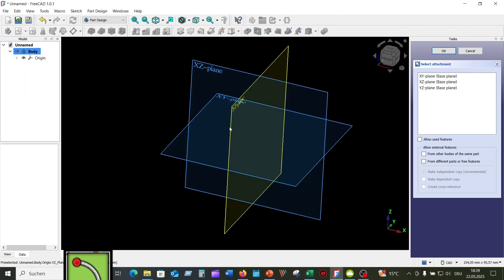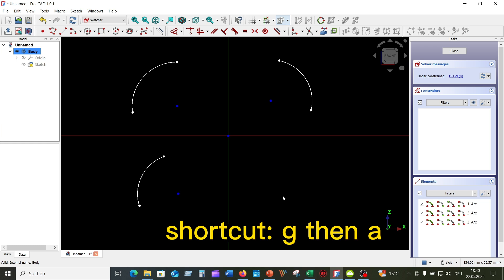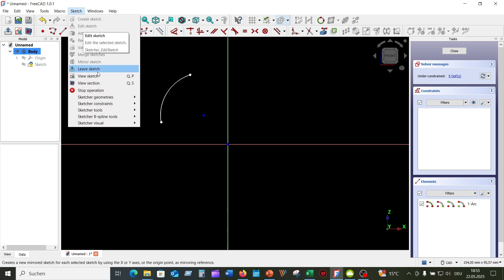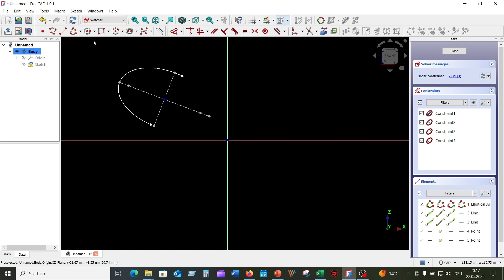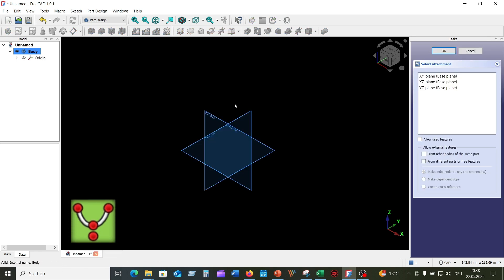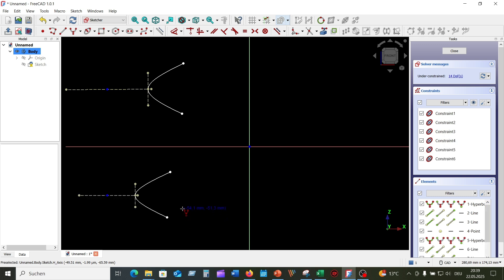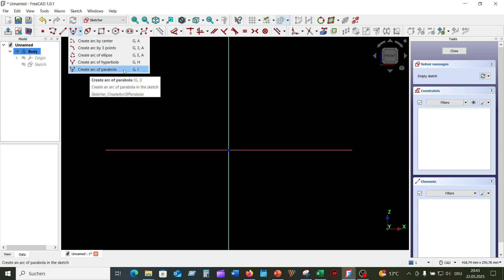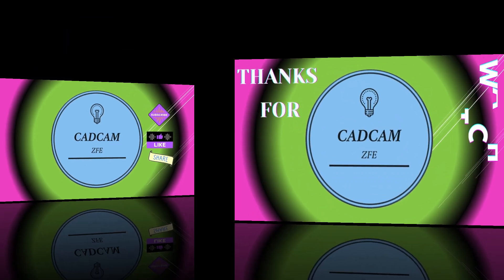FreeCAD sketch tools #7: Arc, Ellipse, Hyperbola and Parabola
In this quick and informative tutorial, I will show you, how to use Sketch tools like an Arc, Ellipse, Hyperbola and Parabola in FreeCAD. You also learn the several ways to invoke these sketcher tools.